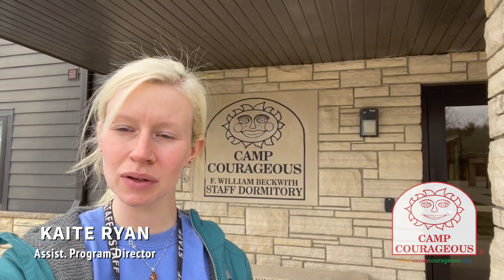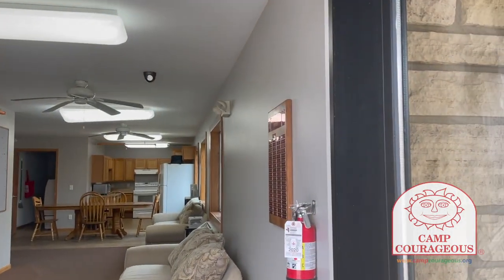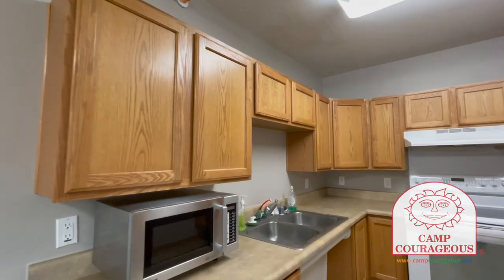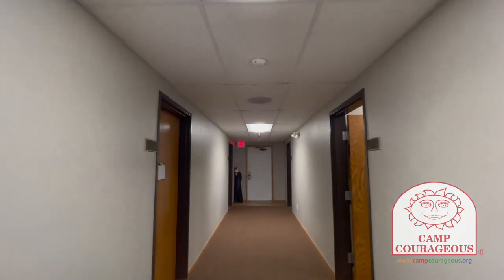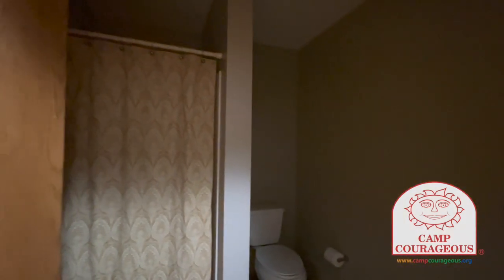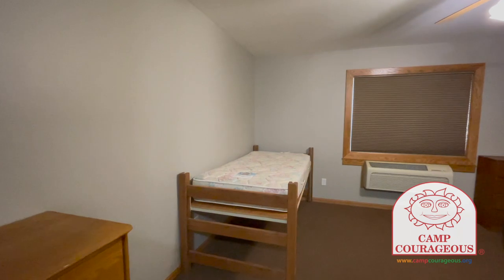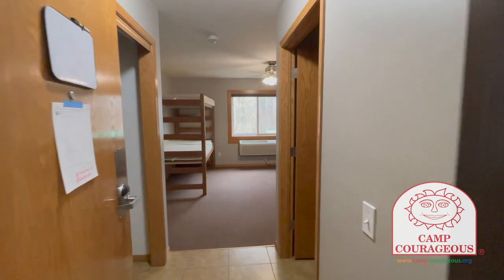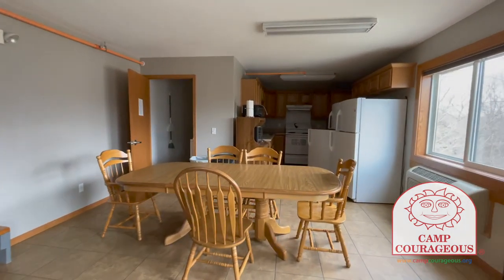Beckwith Dorm Tour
Here is a brief tour of the Camp Courageous Beckwith Dormitory used primarily for program staff housing.